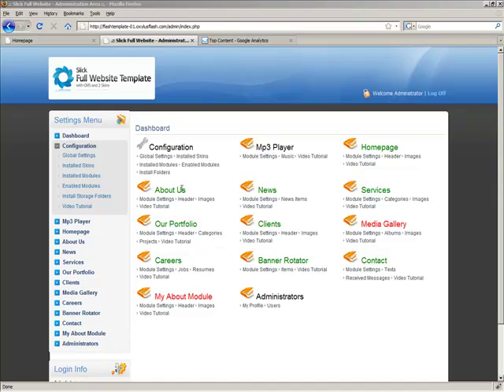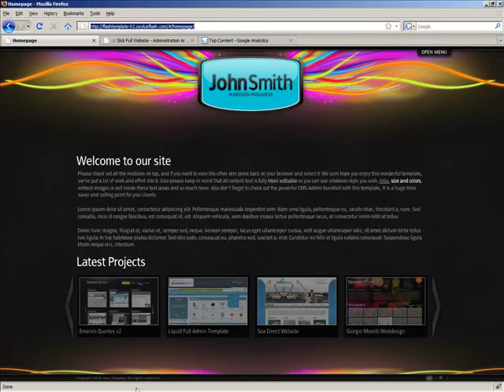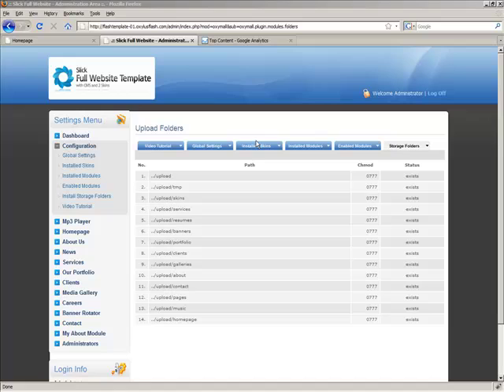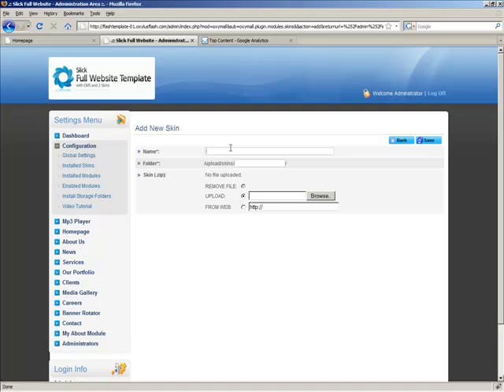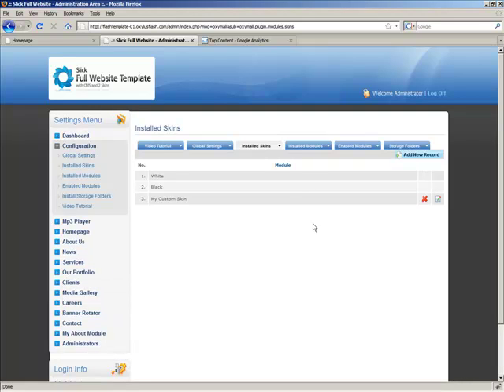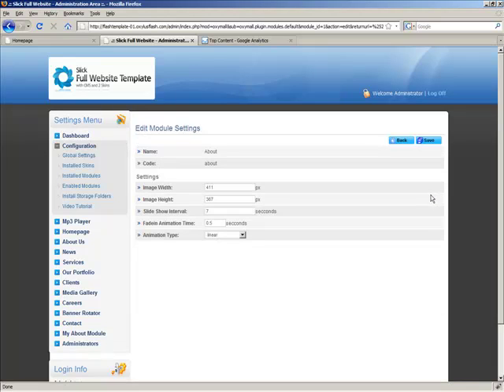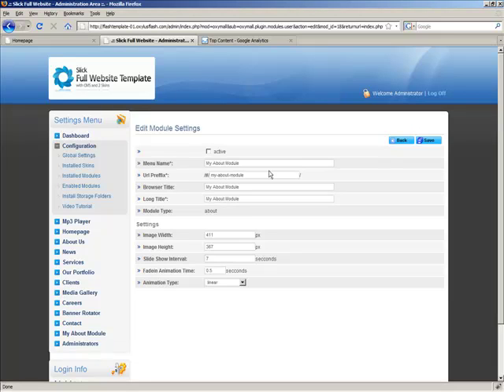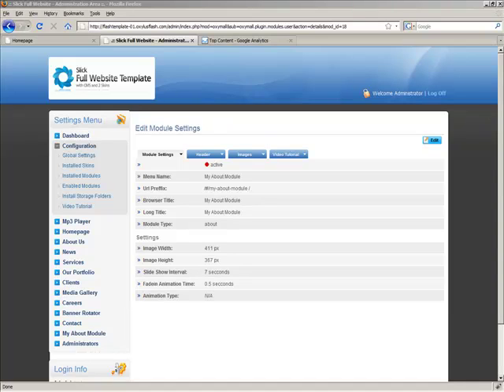Slick Website Template with Admin Panel - Global Settings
Slick Full Website Template with CMS and 2 Skins Description
Greetings and welcome to our first in a hopefully long series of amazing fully featured Flash Website Templates. We've worked really hard on providing you with a complete solution that is modular, easy to implement, modify and administrate.

With all the included modules, the two different skins, deep linking and most of all the included Advanced PHP Content Management System (admin) this is amazing value for money, don't miss out.

Username : demo
Password : demo

Key Features :
- 2 full skins included out of the box (white and black with different graphics)
- Supports deep-linking (users can go straight to an inside page with a direct link, which allows bookmarking and easy internal linking, support for the back/forward buttons of the browser etc.)
- Fully XML driven, completely dynamic, you can choose to use the bundled CMS or manually edit the XML files like all the other templates
- Modular design, you can choose which modules you wish to use

Modules :
- Main (container) : sliding hide-away dynamic horizontal menu with nifty effects, tooltip music player with playlist, fullscreen button, resizable to browser resolution, deep-linking engine, individual loading for each section, user swf support.

- Homepage : dynamic horizontal thumbs slider with motion blur and tons of settings regarding size of images, distance between images, links to open (should use deeplinking in order to point to portfolio pages) as well as dynamic introduction text/titles.

- Advanced Banner Rotator : this module can be used as an alternative to the homepage or as a showcase, it supports resizing, motion blur and tons of other options. It can rotate external image files as well as animated swf flash files.

- About us (content display) : unlimited text that supports html formatting, nifty scrollbar and also an image slideshow with many customisations. If you wish, you can also remove the image slideshow and enlarge the textfield to full size.

- Our Clients : this module can be used as a links module with unlimited photos and dynamic tooltip. Look forward to quite a few customisations in the xml here as well.

- Latest News : news module that supports unlimited items, scroll and popup descriptions that can host unlimited html formatted text as well as next/previous news browsing. It could of course also be used as a blog or any other section that uses the same two level structure.

- Job Openings : this module can be used for job listings or many other similarly structured sections. As an interesting feature we can mention the apply to job form that also supports file uploading.

- Portfolio : the portfolio module has a three level structure, with categories (ex. Web Design), projects and a gallery for each project. Each level has unlimited items so you have complete freedom. The details display also supports video (via our acclaimed ez video player that is included)in addition to photos.

- Services : this module is much like the content display module with the difference that it supports subcategories.

- Media Gallery : Fully fledged gallery that supports albums, unlimited items in each album, media type icons, html formatted description etc. It can display both photos and video (and mp3 music in a future update) [...]